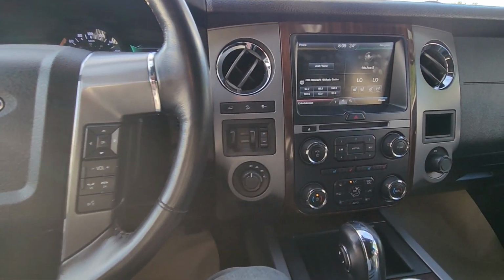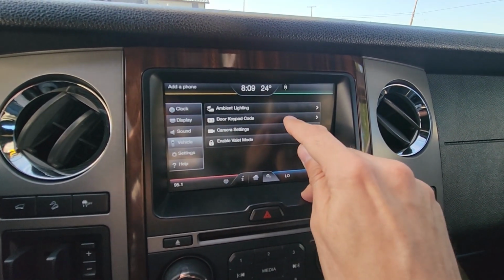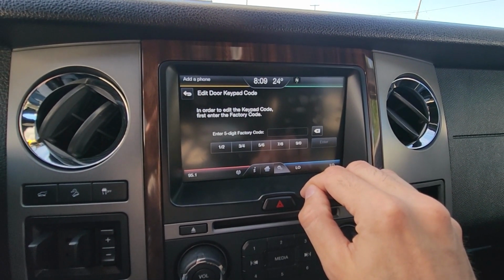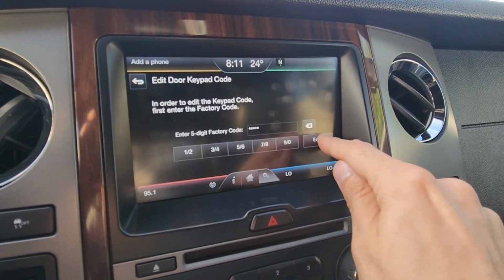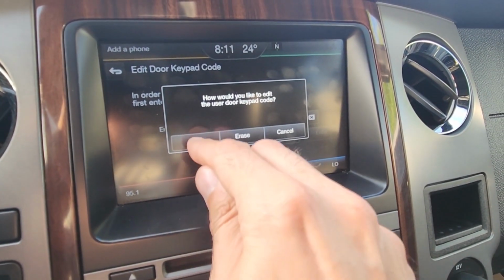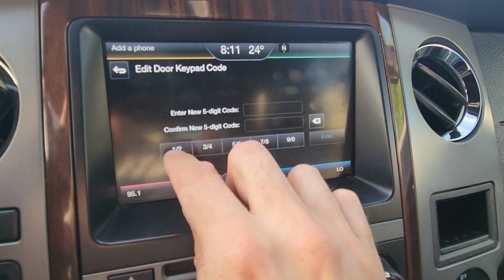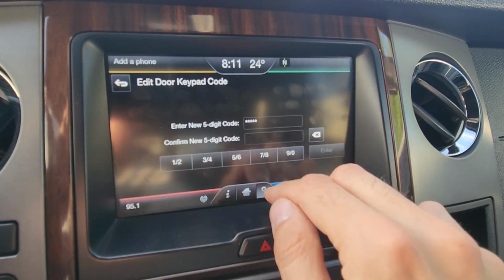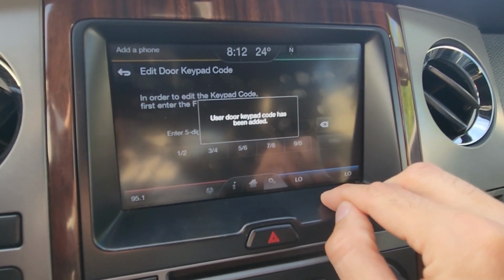Ford Expedition - HOW TO CHANGE / ADD DOOR KEYPAD CODE (2015 - 2017)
Tutorial video on changing / adding / deleting keyless driver door entry key pad code on third generation of Ford Expedition SUV (2015 | 2016 | 2017 | XLT | LIMITED | MAXX | EL | PLATINUM | 3.5L ).

To change, edit or delete a door code first you will have to know a factory code. Here is the link to my video on how to find your factory code in case you don't know it:

To start adding a door code first press Settings button on the main vehicle screen. Select VEHICLE and then Door Keypad Code. Enter factory code and then you can either add a new personalized code or delete an existing code. Enter new door code twice and that's it. Exit the vehicle and test your new code.

Factory door code will always be active and it cannot be changed.